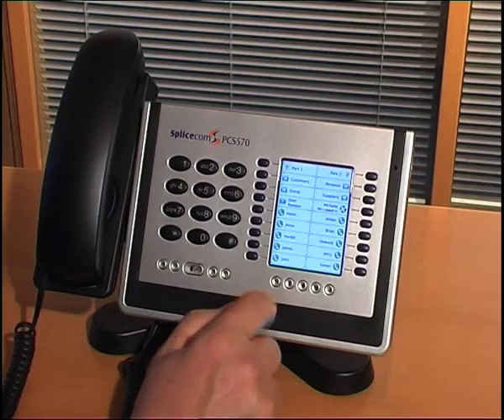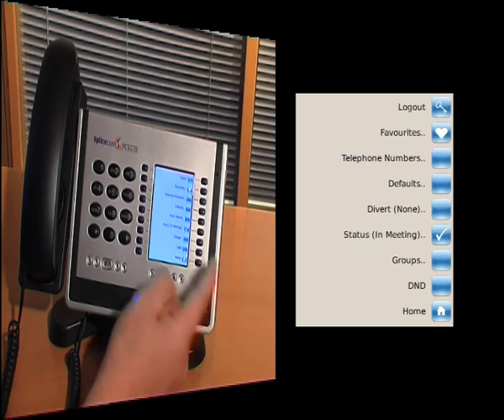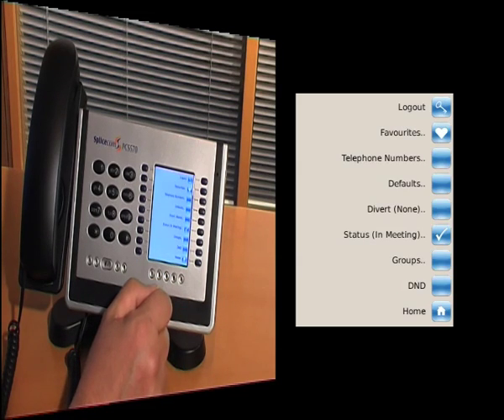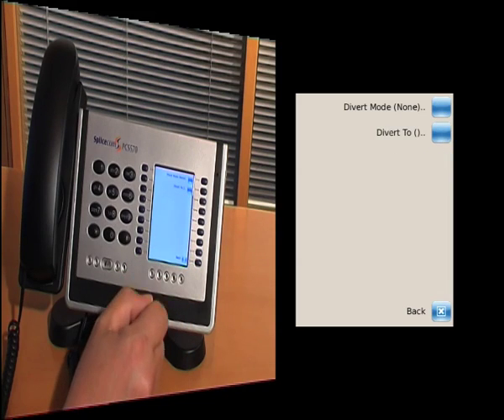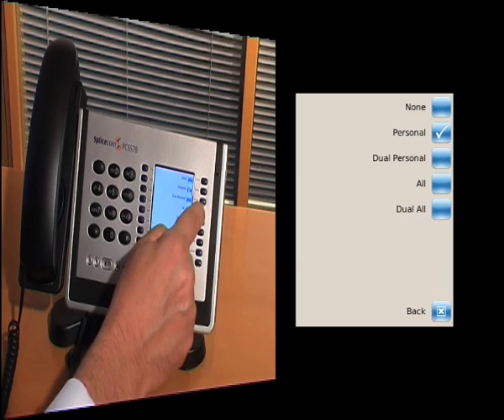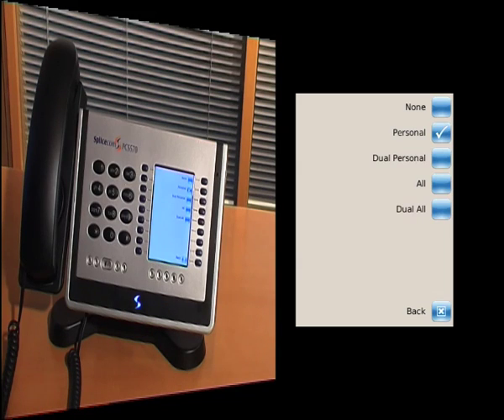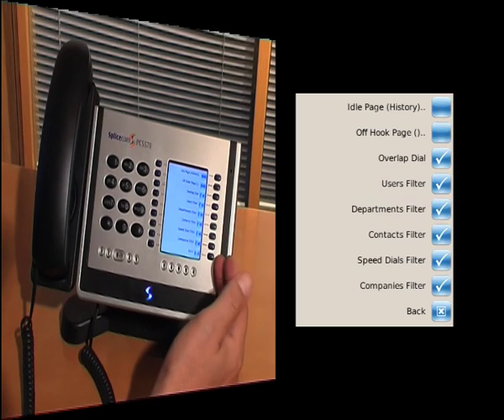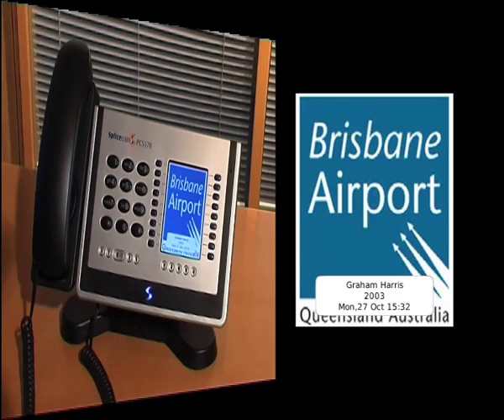The Benefits of an IP Phone - Splicecom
State-of-the-art digital VoIP telephones from SpliceCom the only British company to design, develop and manufacturer "Pure IP" next-generation communication systems that deliver tangible businesses benefits for all types of company, irrespective of size.  Exploring the features of the PCS 560 & PCS 570 dubbed the worlds slimmest IP phones.